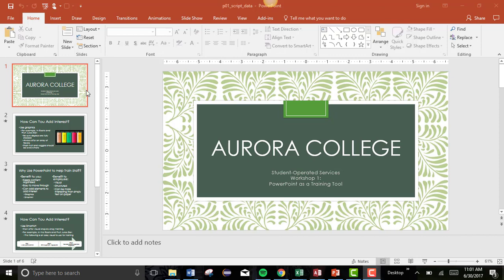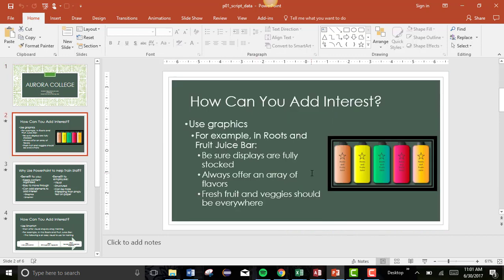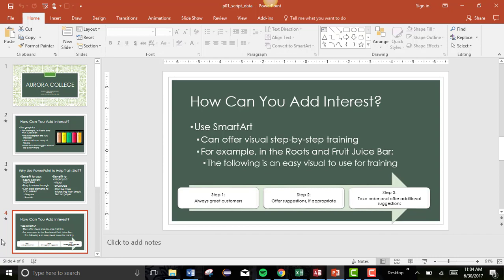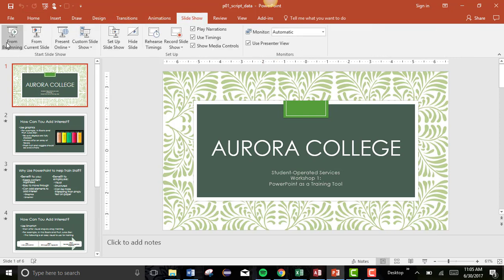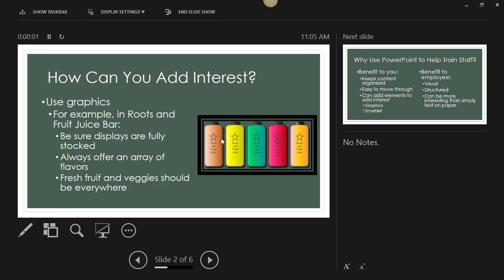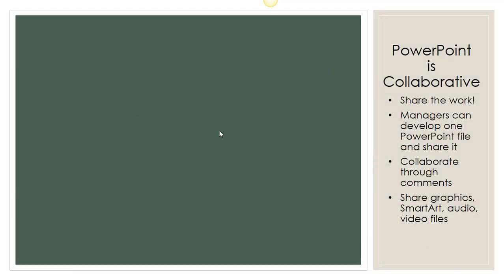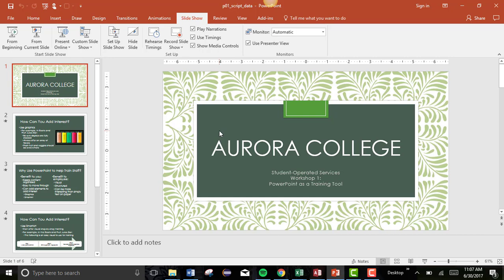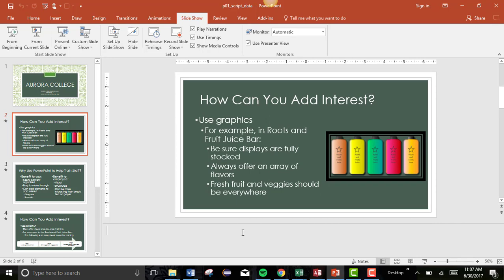CCRI PPT Ch 1 Skill 1